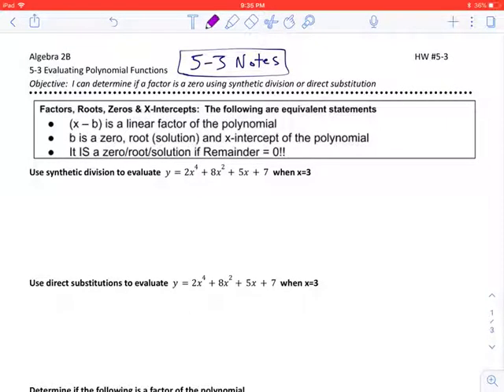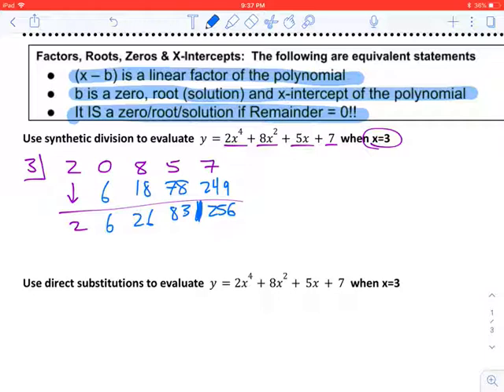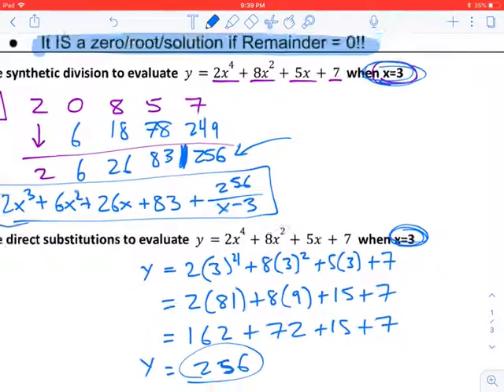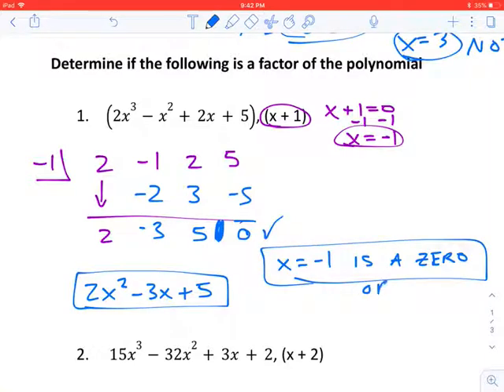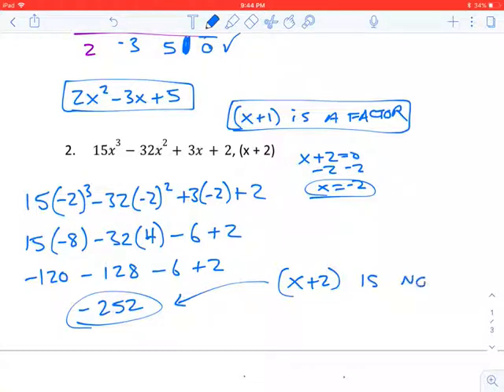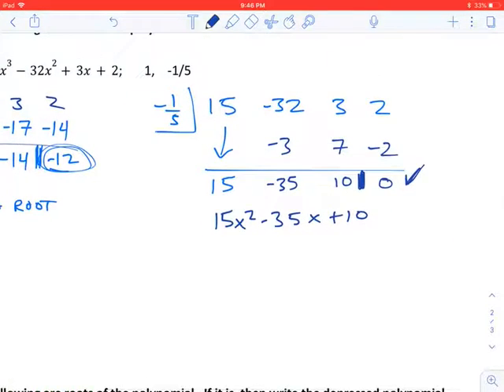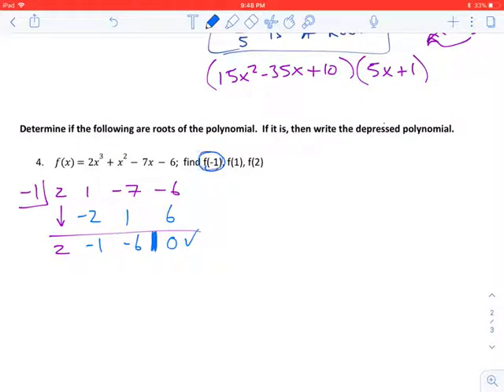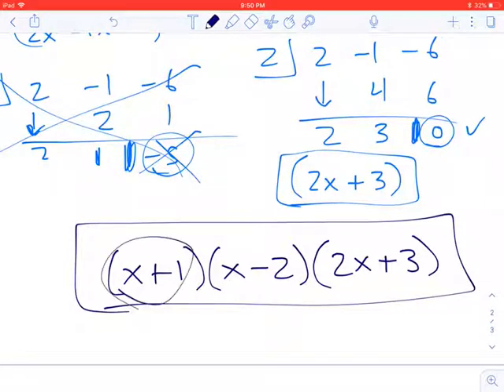5-3 Check for Factors/Roots/Zeros